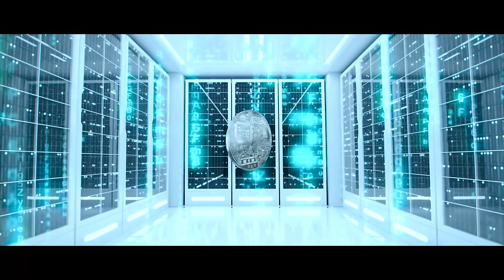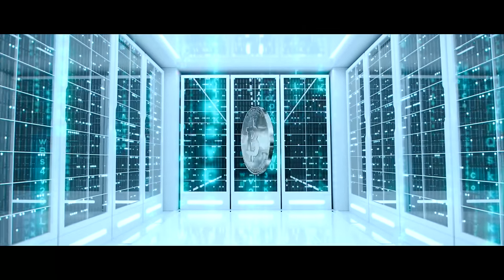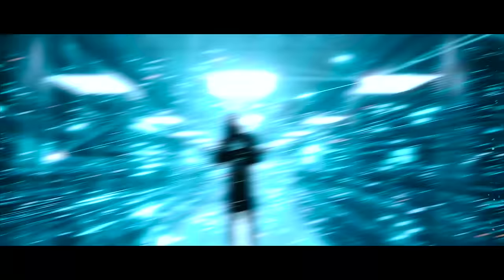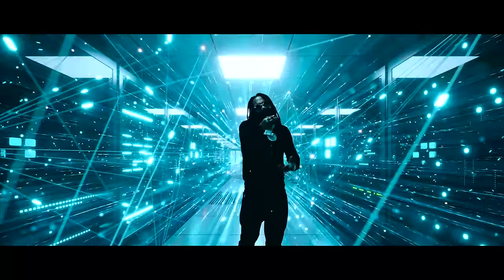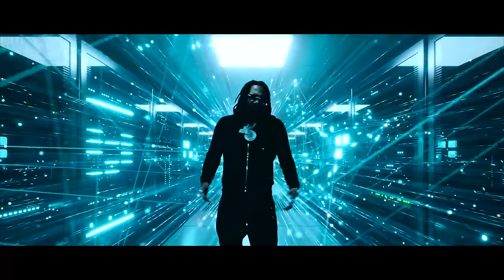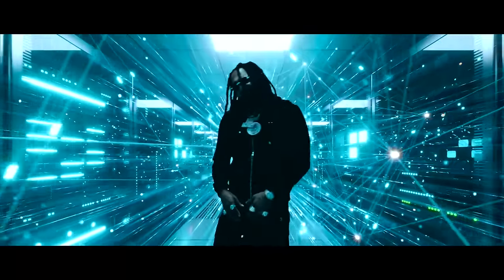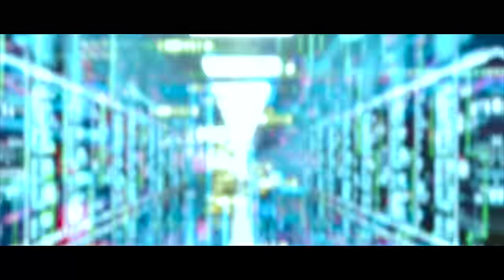Money Man - Blockchain (Official Video)